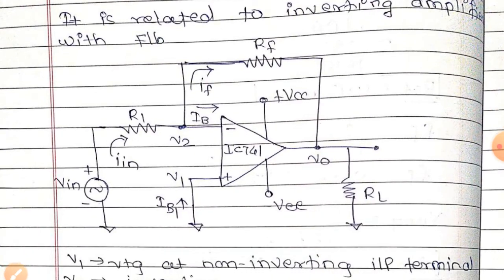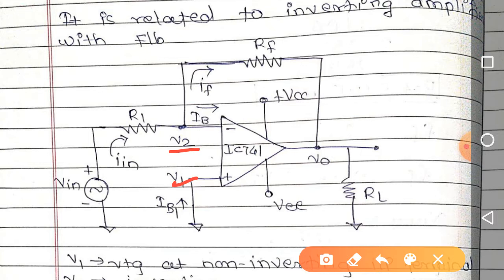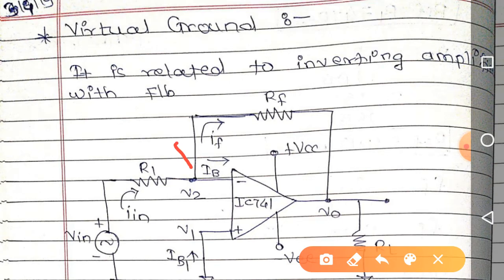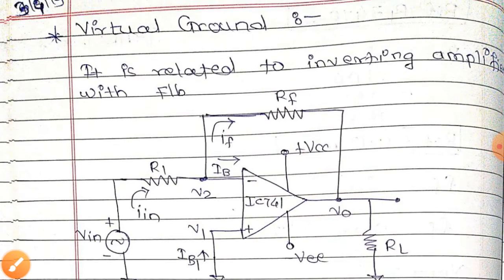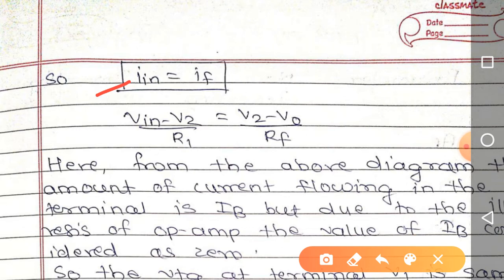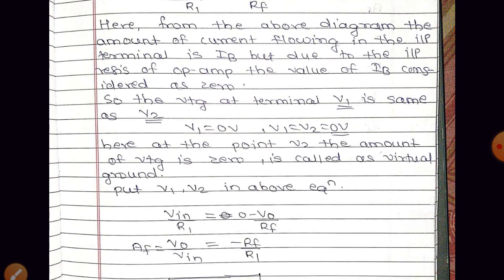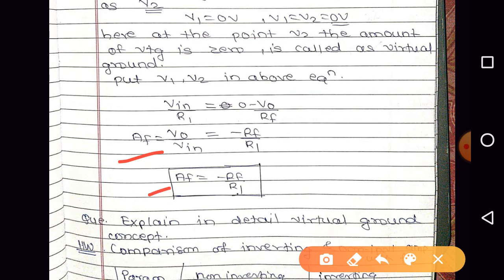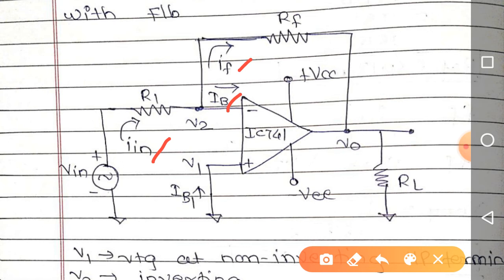Virtual Ground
Concept of virtual ground condition